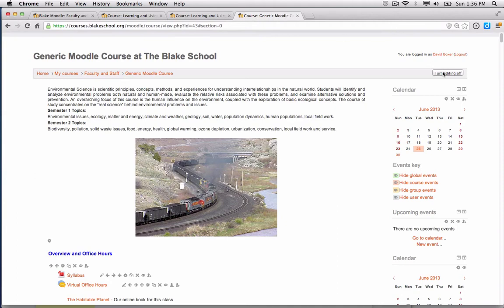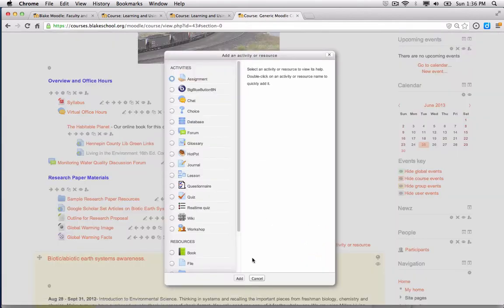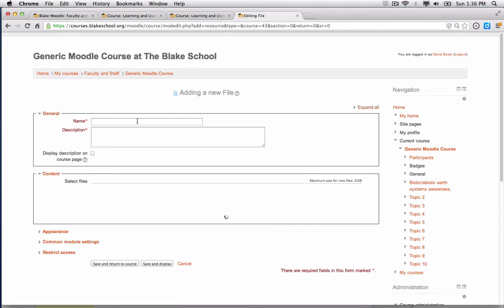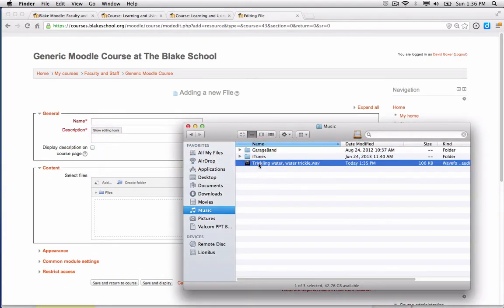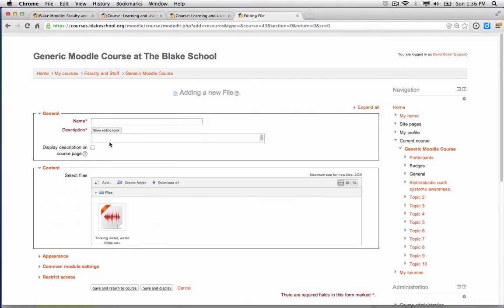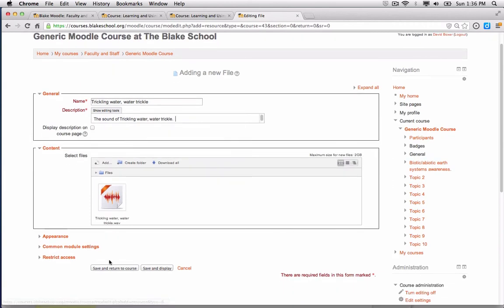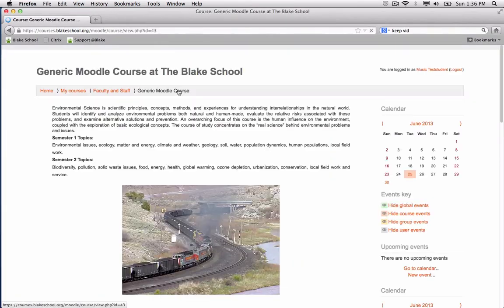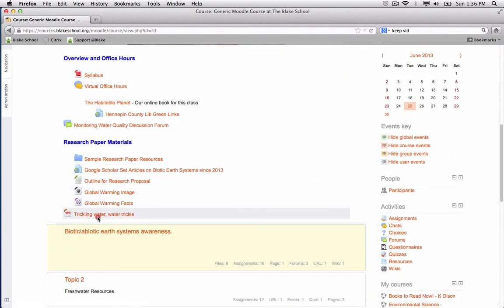Adding an audio file to Moodle 2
Audio (sound files) which are added to a course by the teacher for students to listen to. Audio is a very powerful tool to use in a Moodle course, allowing students, for example to catch up on lectures they missed, learn from podcasts, or improve their language skills by listening to native speakers interact.